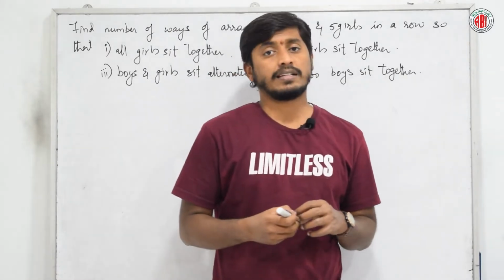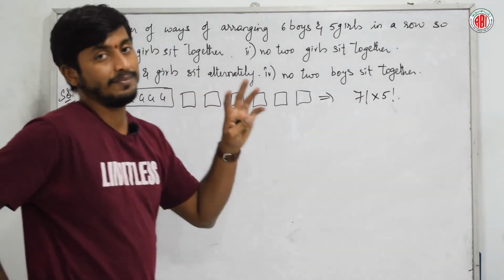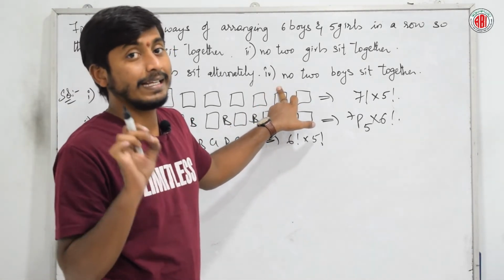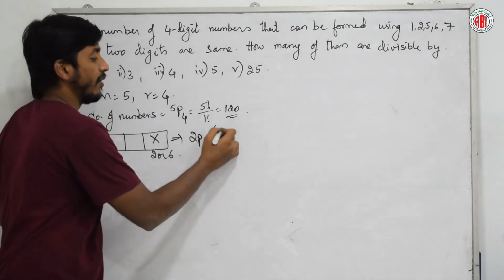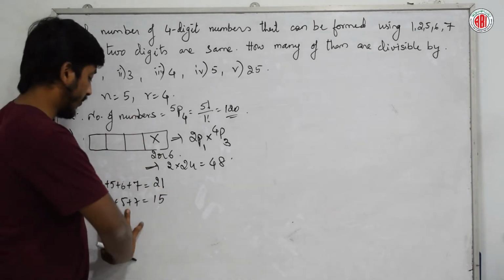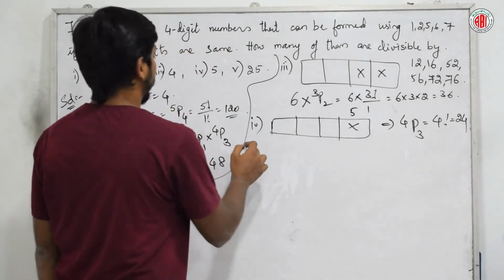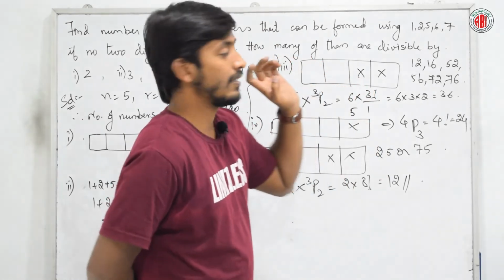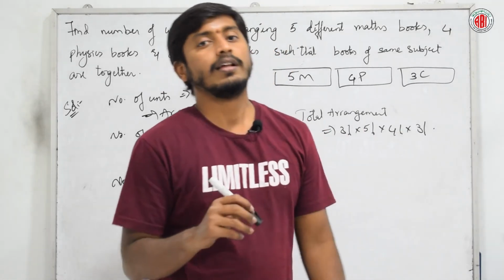Inter 2nd Year_Maths(2A)_Chapter 05_Part 2_"Permutations and Combinations"